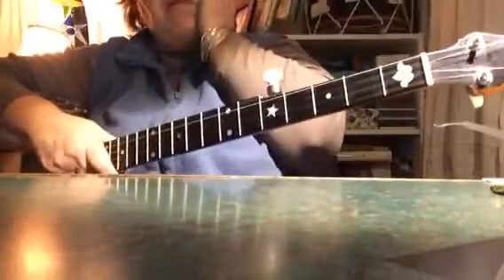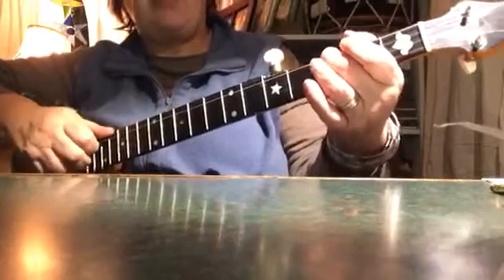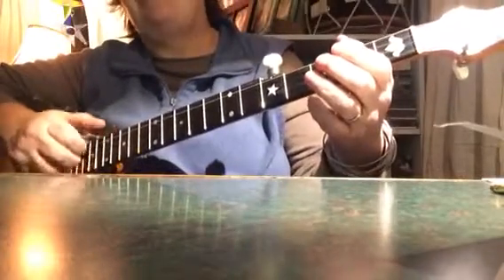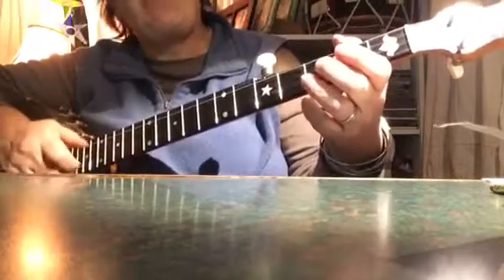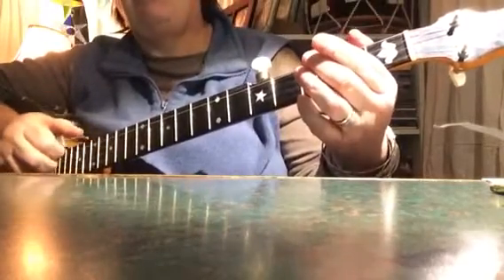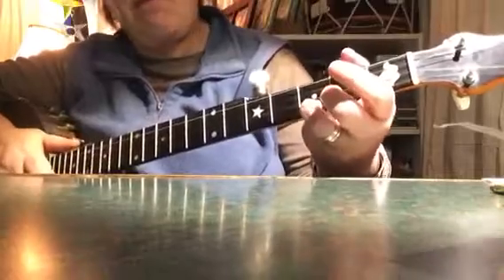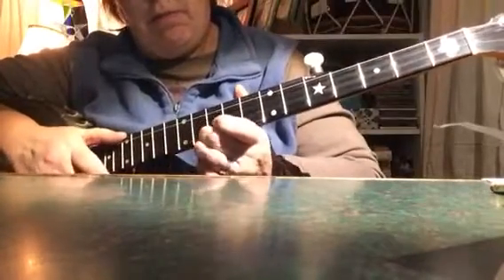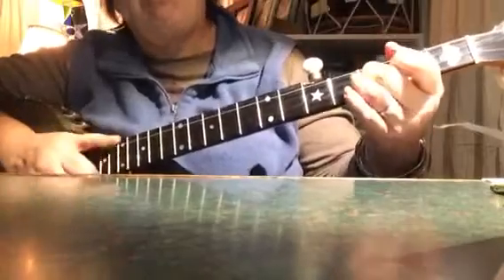Boxing Day (waltz)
Here is my waltz Boxing Day on clawhammer banjo, slowed down bigtime per a request for someone who wanted to learn it. Please have a listen to the other recording of it on my channel before learning it, would you? Thanks!